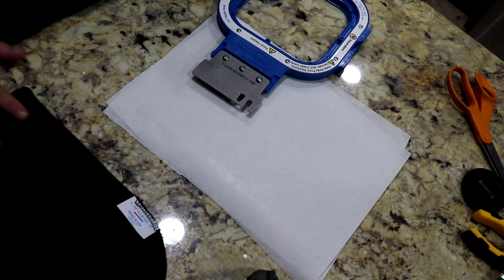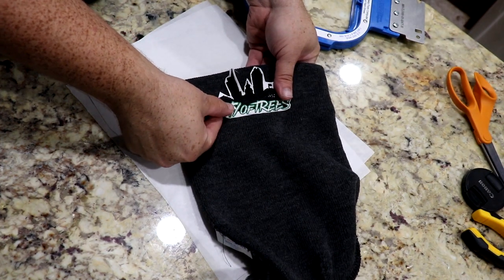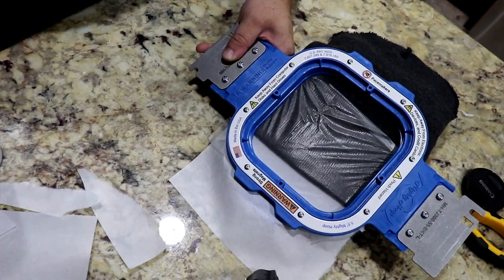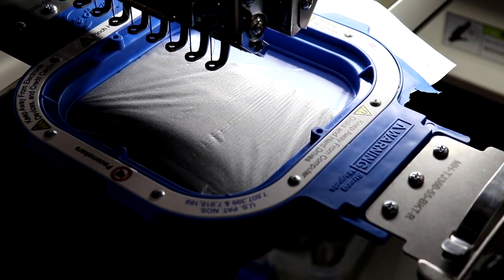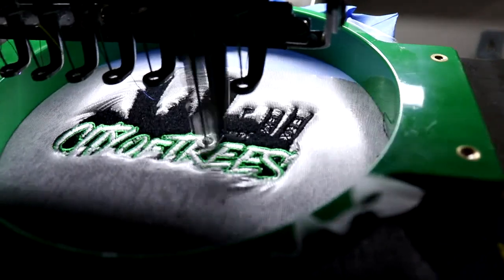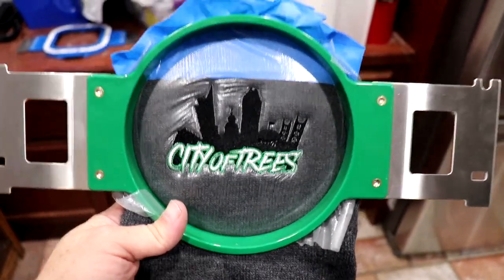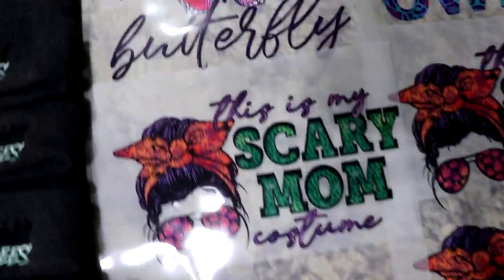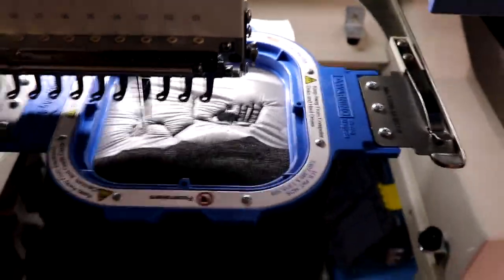Shop Vlog / Work With Me on An Embroidered Beanie Order and DTF Transfers / Home Business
Supplies I use:
Embroidery Thread
Heat Press